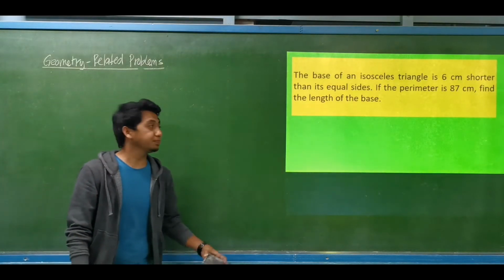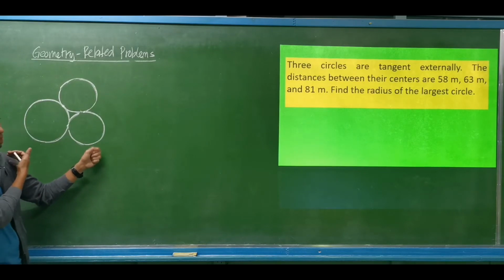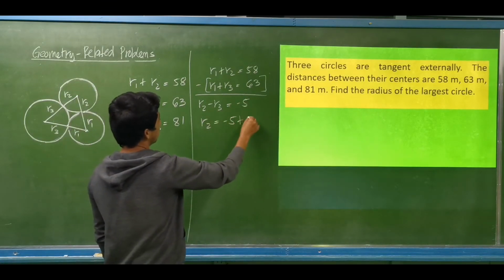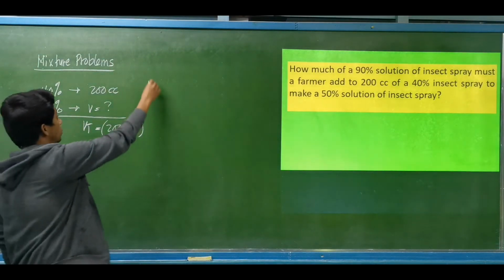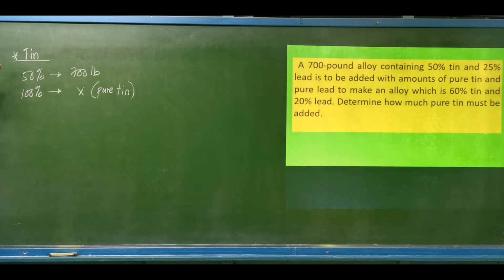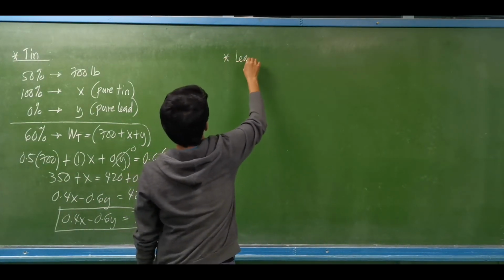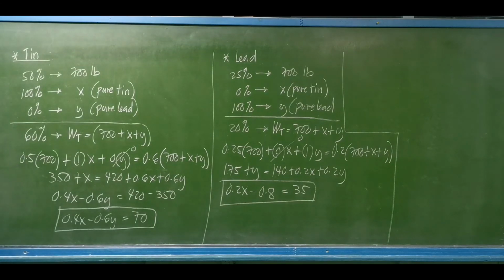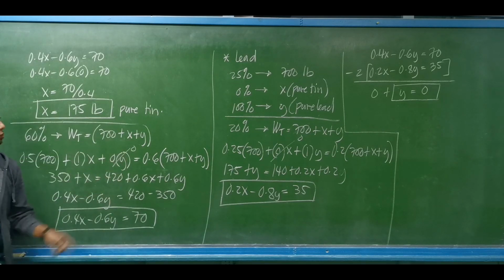Geometry-Related Problems/Mixture Problems